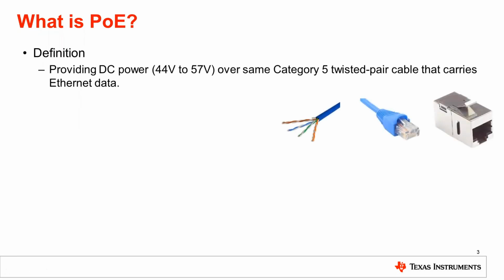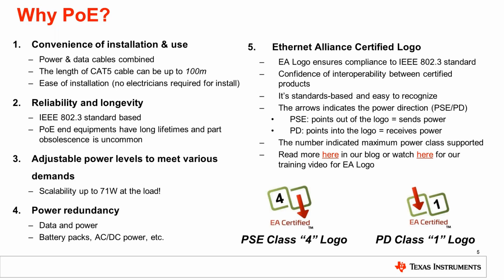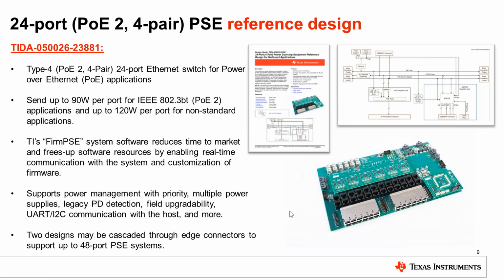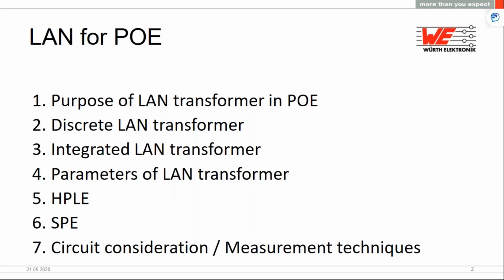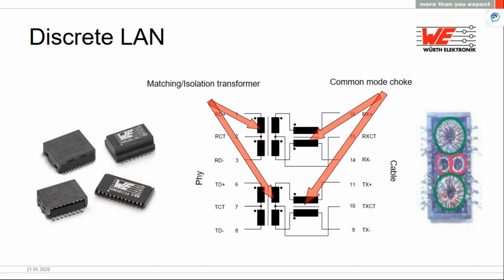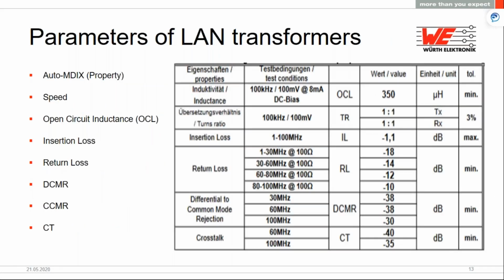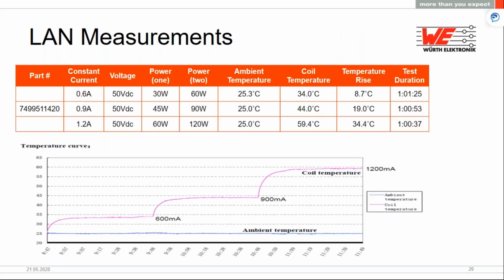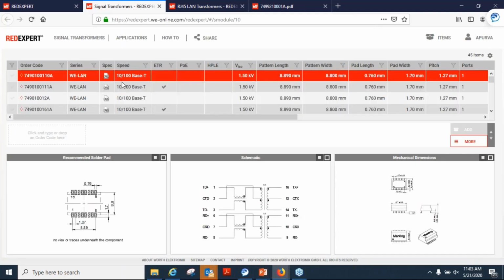Würth Elektronik and Texas Instruments Power Seminar: PoE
"Getting Started with Power over Ethernet"